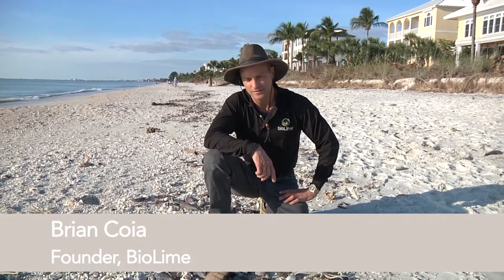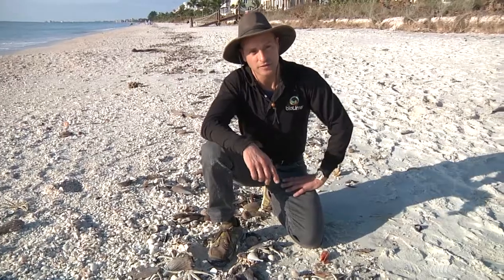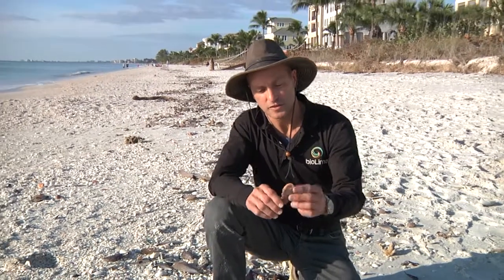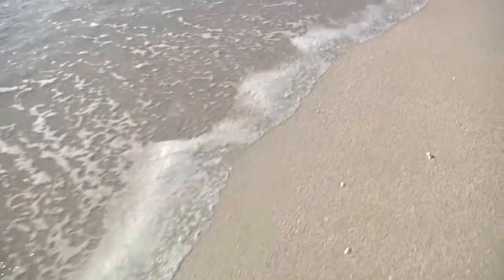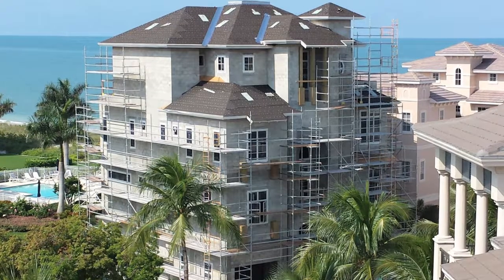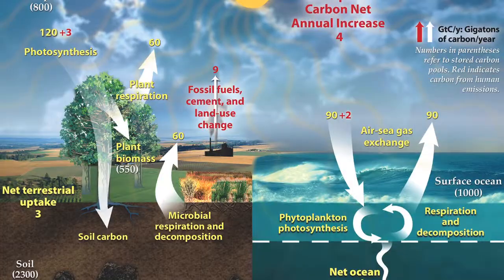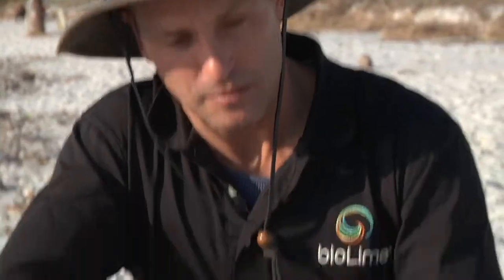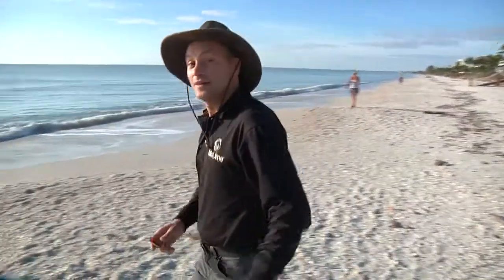BioLime - Born from the Sea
I am Brian Coia with the BioLime product offering. , I try to explain lime plaster as it related to its origin, calcium carbonate, or limestone. We create lime plaster and mortars for truly sustainable architecture.